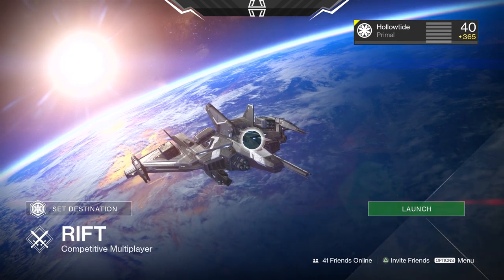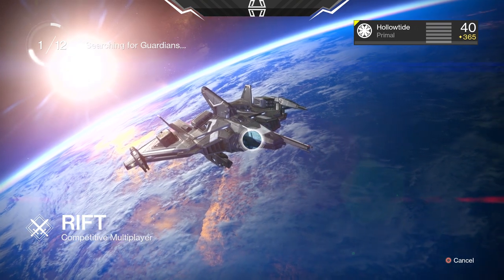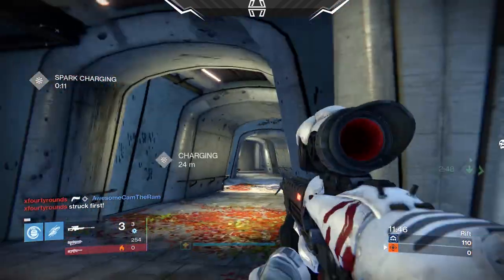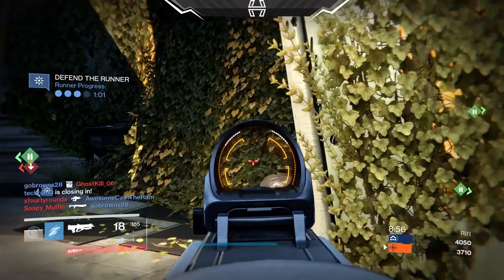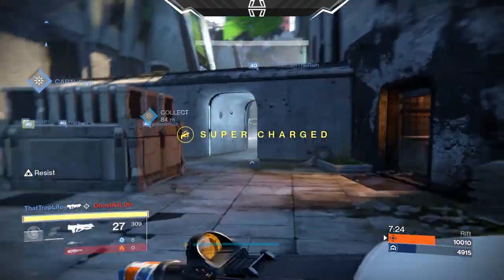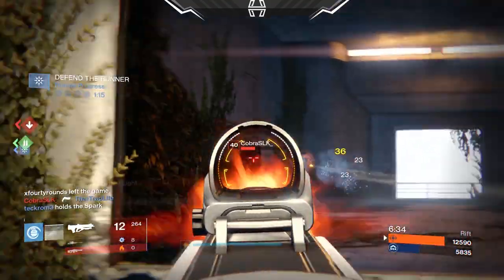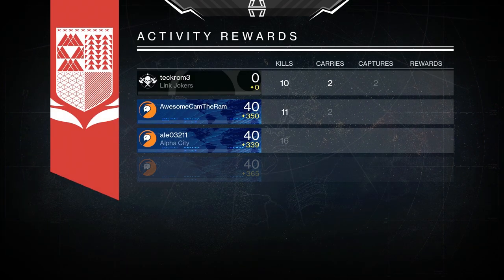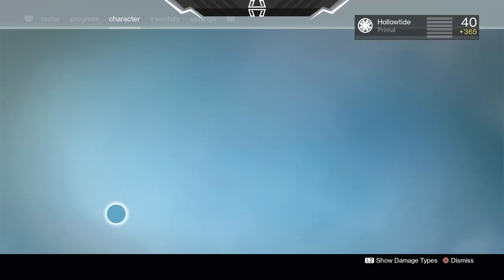DESTINY Parthian Shot | AMAZING Pulse Rifle From Vanguard | Rise of Iron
The Parthian Shot might be my new favorite pulse rifle in Rise of Iron, I honestly love it.